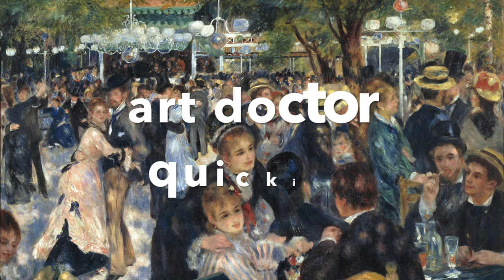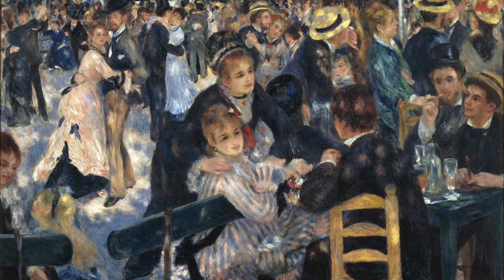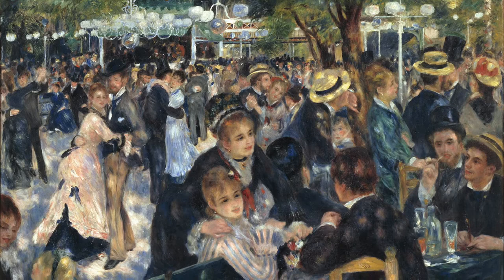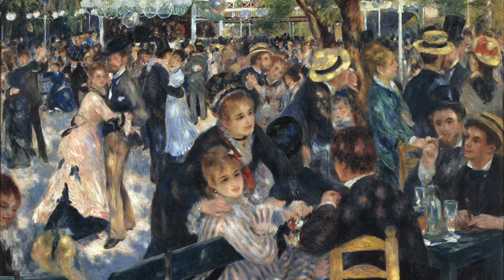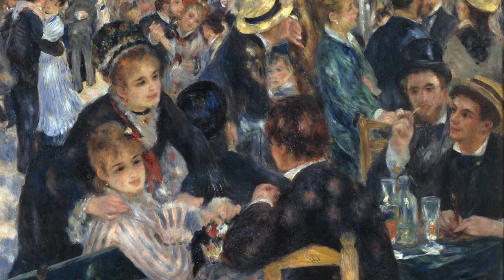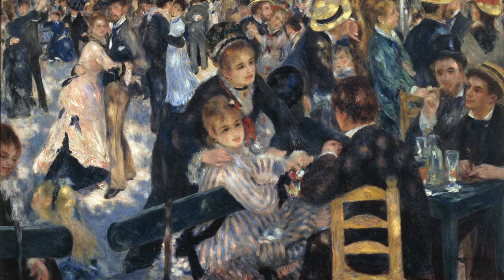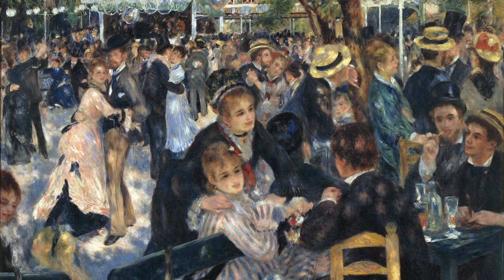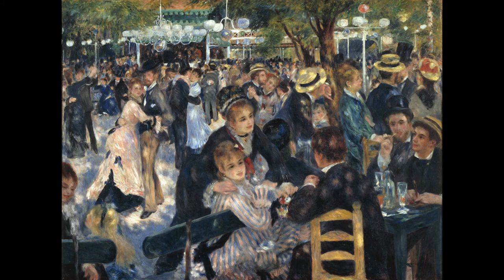Art Doctor Quickies: Renoir’s “Moulin de la Galette” (1876) makes you happy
Welcome to quickies, where we focus in and look deeply at one image while I (try) to be quick about my explanation. Today it’s one of my favourites: Renoir’s “Moulin de la Galette”.

***This video was made on the unceded land of the Wurundjeri people of the Kulin Nation. I pay my respects to their elders – past, present and emerging.***